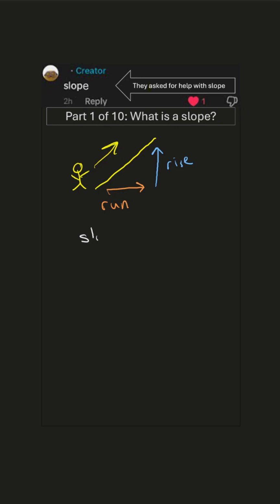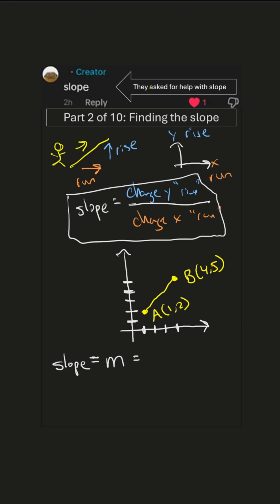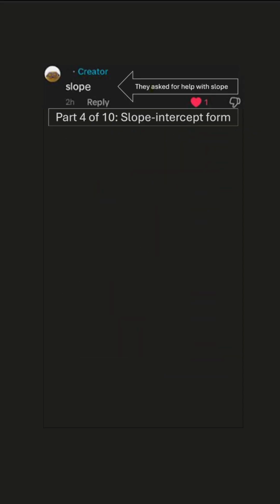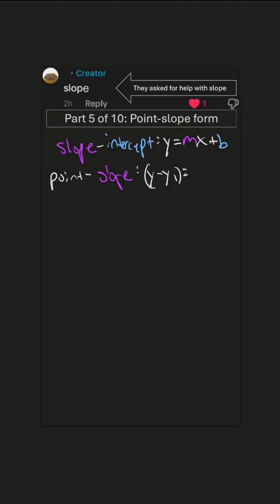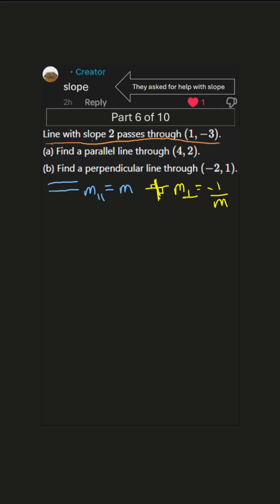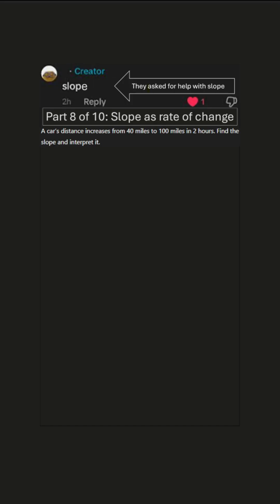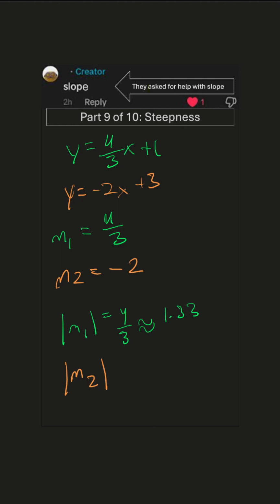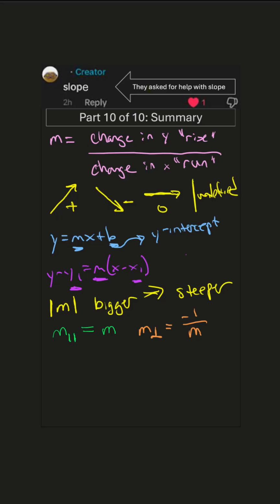Slope: Everything You Need to Know | Complete 10-Part Compilation | Chill Guy Does Math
This is the complete compilation of the shorts in my 10-part Slope Series.

Shorts Titles:

1. Calm Math | What is a slope? | Slope Series, Part 1 of 10
2. Calm Math | Finding the slope | Slope Series, Part 2 of 10
3. Chill Math | Types of Slopes | Slope Series, Part 3 of 10
4. Slope-intercept form! Slope Series, Part 4 of 10
5. Point-slope form | Slope Series, Part 5 of 10
6. Parallel & Perpendicular Lines. Slope Series, Part 6 of 10.
7. Find the slope from the graph. Slope Series, Part 7 of 10
8. What's the car's speed? Slope, Part 8 of 10
9. Which line is steeper?! Slope, Part 9 of 10
10. Everything you need to know: Slope, Part 10 of 10

Descriptions:

1. We start with slope: imagine walking up a ramp — how high you rise for each step forward.

On a coordinate grid, x is run, y is rise. Highlight two points, connect them — rise over run.
This visual, step-by-step approach makes slope intuitive and easy to follow.

Comment a topic or problem you’d like next, save this post for later, and tag a friend who enjoys relaxed math.
Follow for more mindful algebra lessons.

2. We move from ramps to coordinates — two points, one gentle line.
See how slope = (change in y) ÷ (change in x) captures steepness on a graph.

Take a slow breath and follow the visuals — it’s just rise over run, turned into numbers.
Comment a problem or topic you’d like explained next, save this post for later, and tag someone who studies best with calm math.

3. Today we explore positive, negative, zero, and undefined slopes in a gentle, ASMR-friendly pace.

We’ll visually walk through each type of slope so you can really see how lines move across the coordinate plane. Perfect for focused study or a relaxing math break.

Share a topic you struggle with, save for later, and follow for the rest of the series.

4. Let's take a look at this form, so we can draw lines. It's fun to draw lines. We use the y-intercept, plot a point, draw a line, and we're good to go.

5. Settle in for some chill math. We compare slope-intercept form (which uses the slope and y-intercept) to point-slope form (which uses the slope and a point). I hope this helps with your classes, whether they might be algebra or whatever else.

6. Suppose you have a slope and a point. Then you can find the equation for a line using the point-slope formula. And if you have points for parallel and perpendicular lines, you can find their equations too. Then you can convert to slope-intercept form. You just need some x and y coordinates and you can graph this stuff. Let's do it.

7. All you have to work with is the graph of a function or a line. How can you find its slope? Recall the formula: take the change in y divided by the change in x. We can look at two different points on line, or we can use an even easier way!

8. Let's do an example problem. We can use the slope as the rate of change. In this case, it's distance over time, or miles per hour. We can calculate m=(change in y)/(change in x) also known as (rise)/(run). We can plot it to visualize it too. Real world applications are fun!

9. Suppose we have 2 lines, in the slope-intercept form, y=mx+b. We know that m is the slope. Suppose one is positive and the other is negative. That means one slopes up and one slopes down. But how do we know which is steeper? We use absolute value!

10. Quick notes or cheat sheet here. Slope formula for m, different types of slope (positive, negative, zero, undefined), y=mx+b slope-intercept form, y-y1=m(x-x1) point-slope form, |m| absolute value or steepness, geometry of parallel and perpendicular, and finally real-world applications like miles per hour. The line is the pattern and the slope is the change in that pattern.